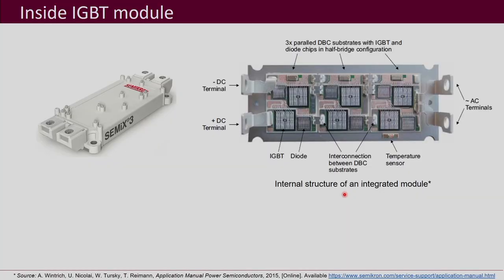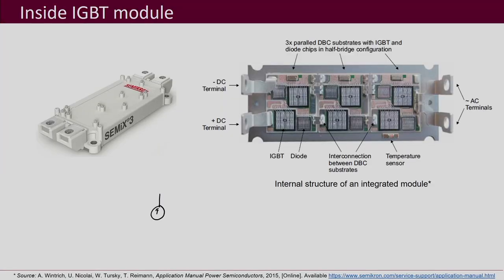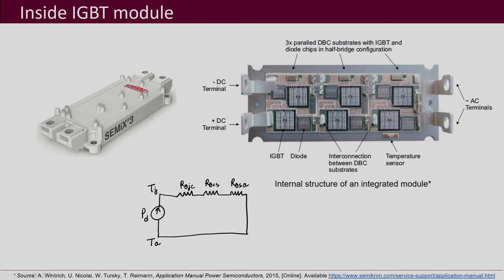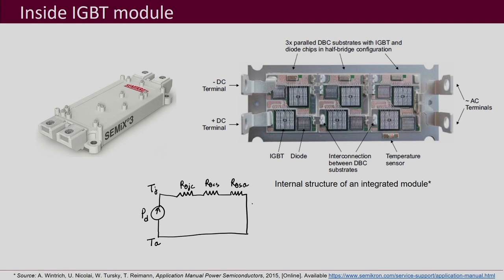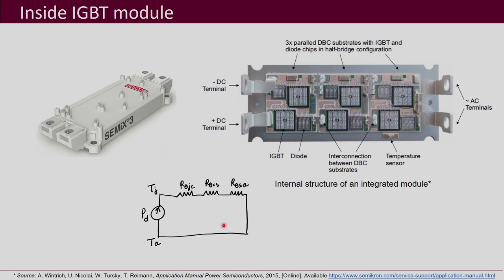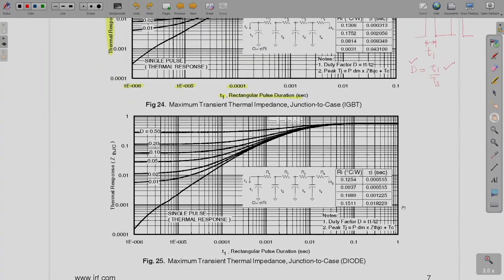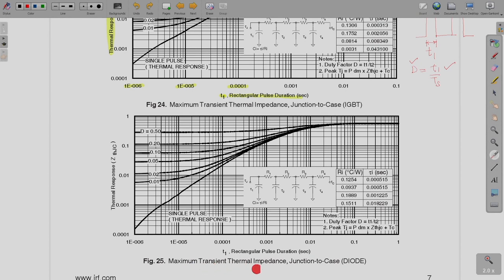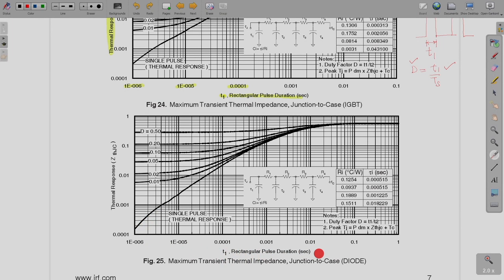Lec 42: Thermal Modelling - III